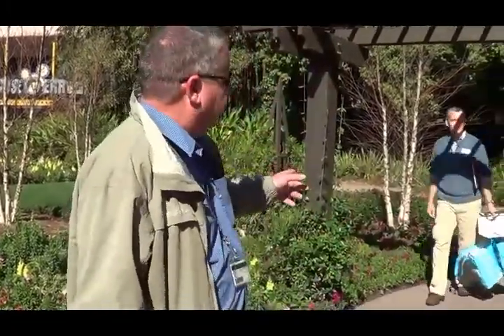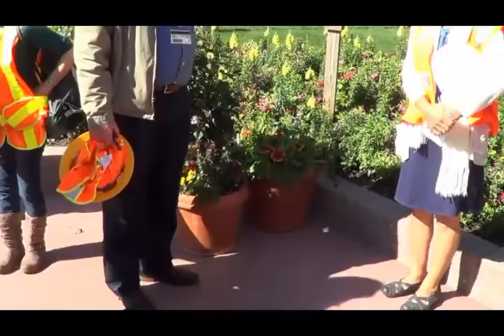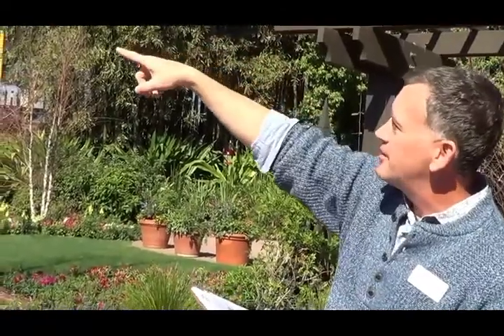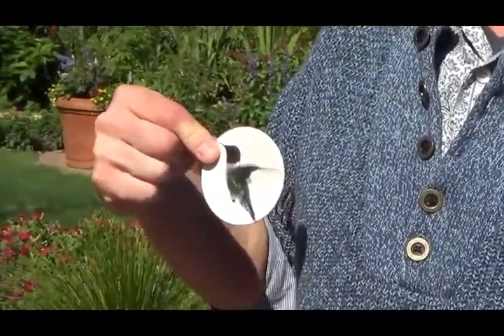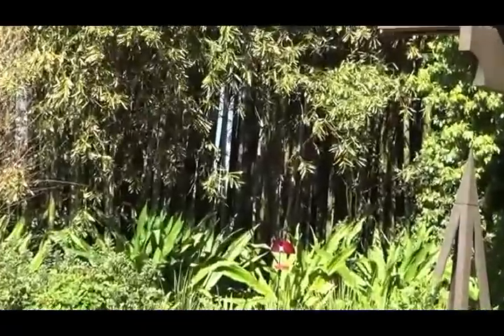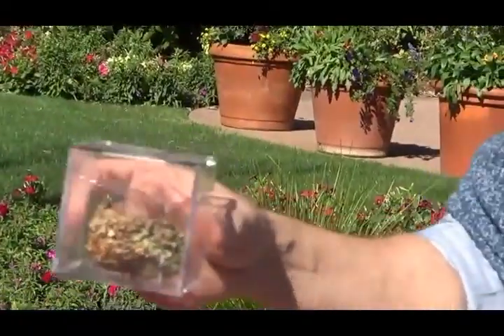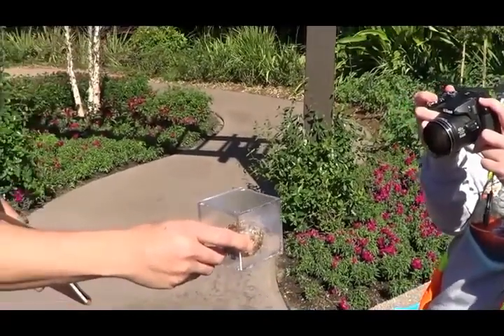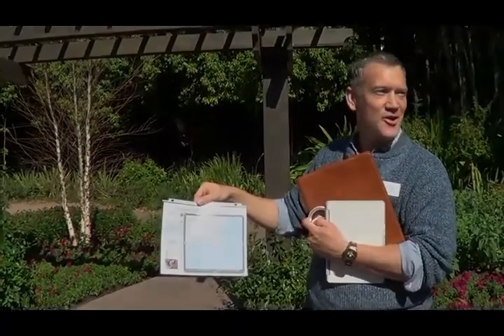Don Kendzior talks about Hummingbirds at Home Exhibit Flower & Garden Festival Media preview 2-28-14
The Hummingbirds at Home exhibit at Epcot International Flower & Garden Festival is presented by Audubon.  Don Kendzior talked to the media about the exhibit, explaining that the hummingbird's migration pattern is being effected by global warming, that the exhibit is to show guests how they can make their gardens hummingbird friendly, the Audubon's Hummingbirds at Home citizen science program and more. Recorded at media preview on 2-18-14.